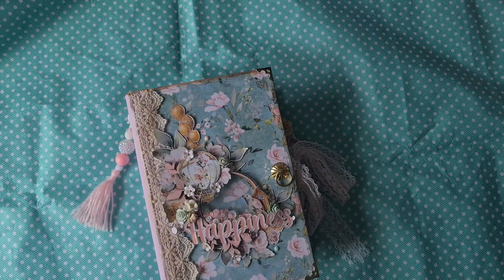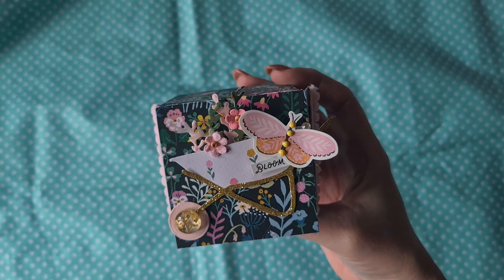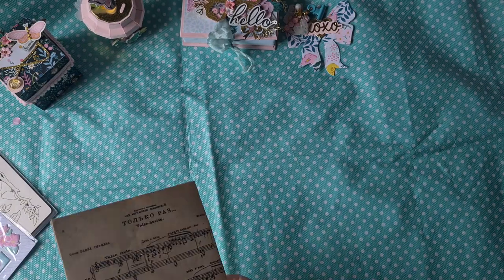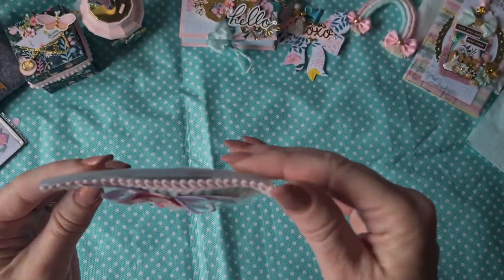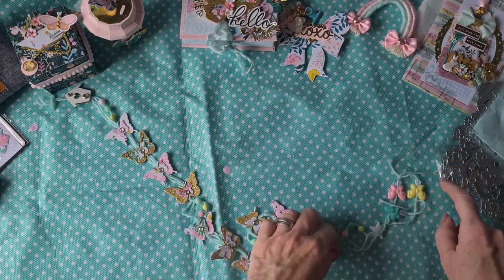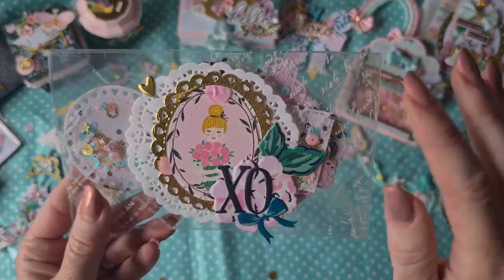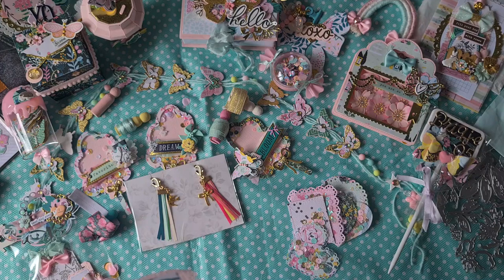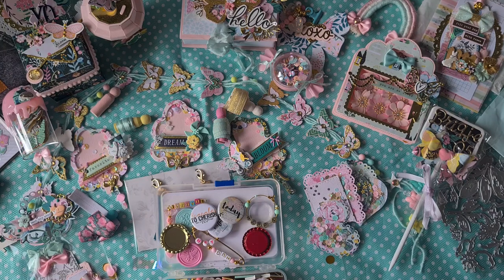Gorgeous Garden Party Swap From Wendy/ MySweetCreativeLife Must See!!!!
I was so spoiled by Wendy with this gorgeous Garden Party Swap!